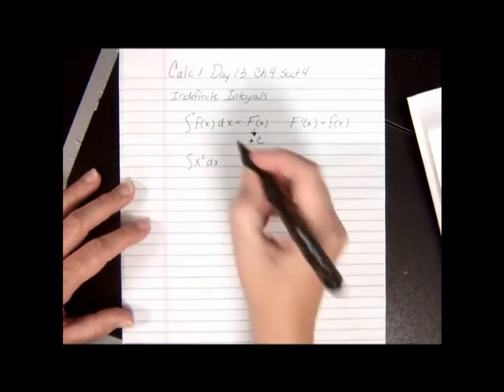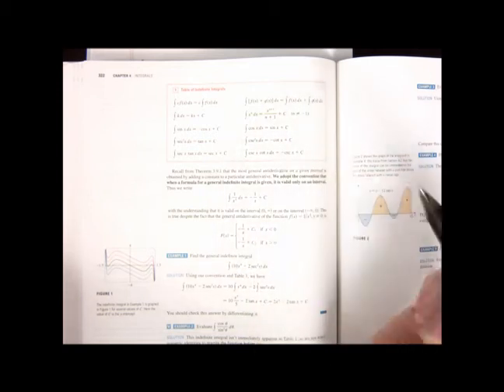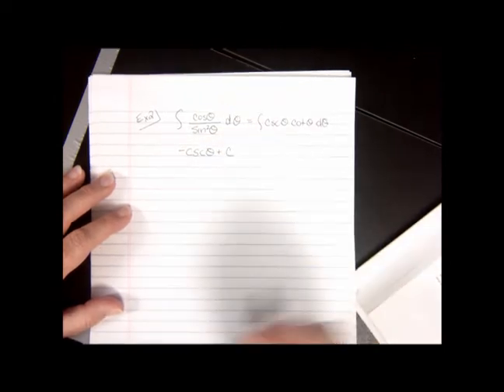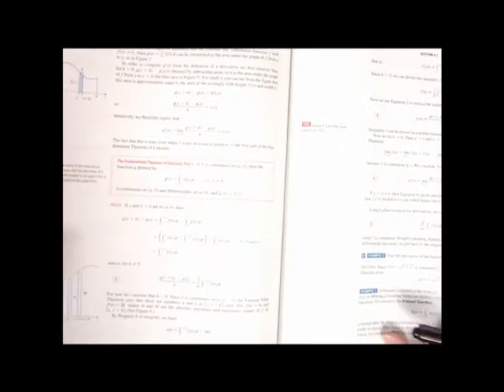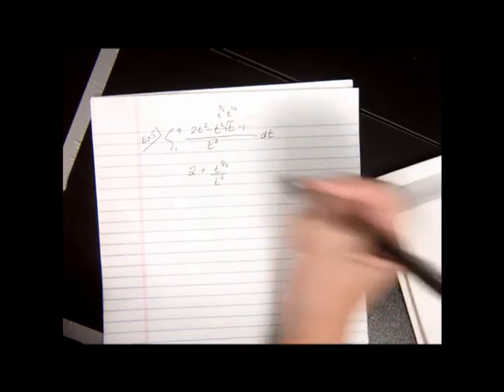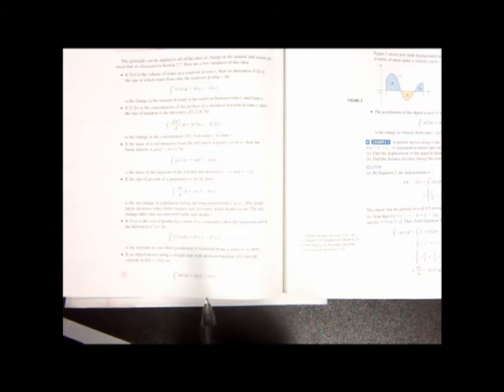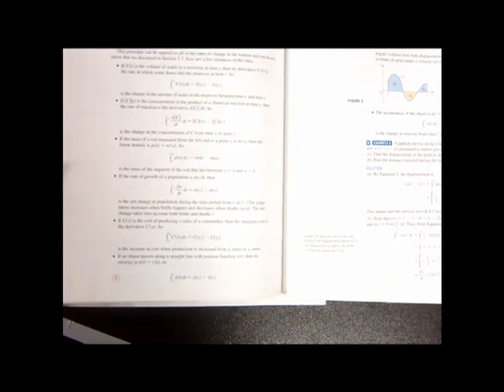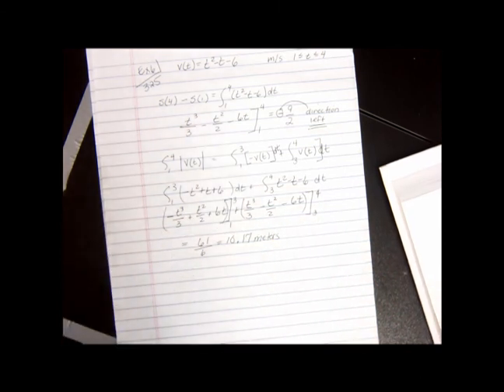Calc1 Day13 Chapter4 Section4